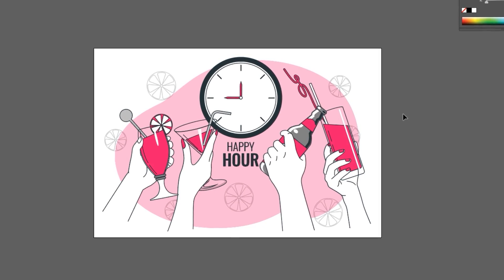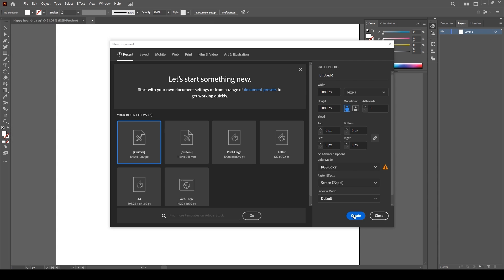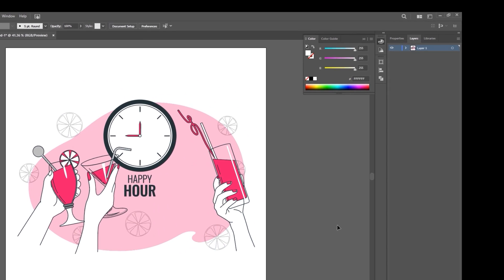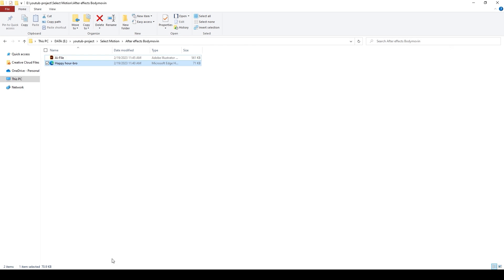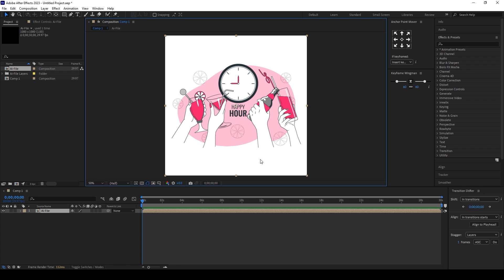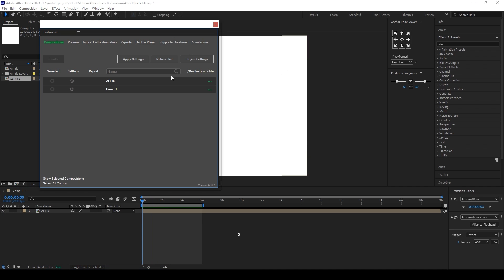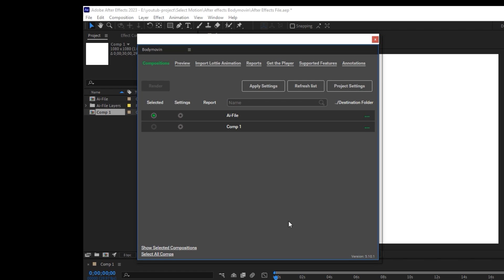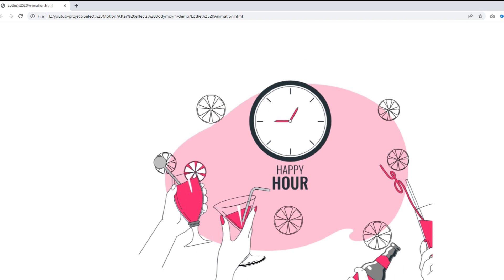After Effects SVG Animation Export / How to Export Lottie Animation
Simple and easy way to export Lottie/SVG animation from After Effects 2023 and below.
will show you how to export SVG animation from After Effects